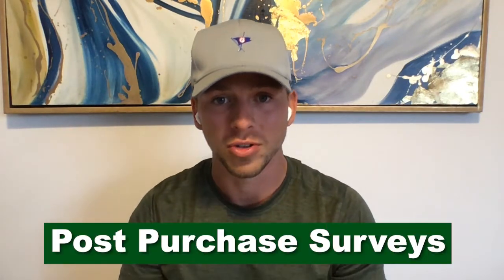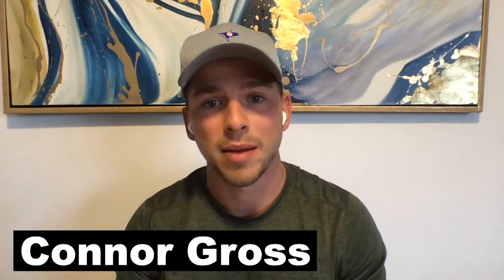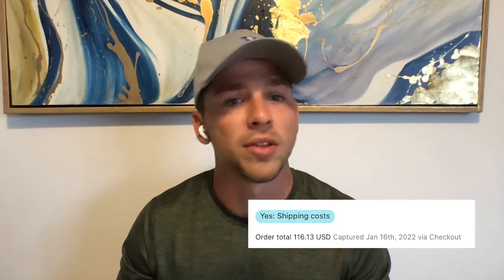Why Post Purchase Surveys For Shopify Are So Valuable (And 4 Question Ideas)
Here's the post purchase shopify app I use and the post purchase ecommerce survey questions I ask